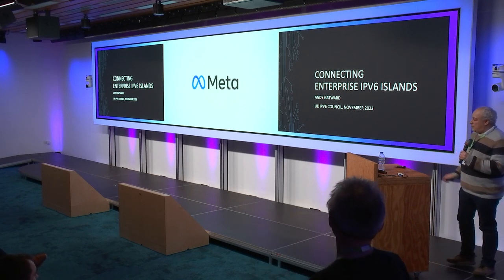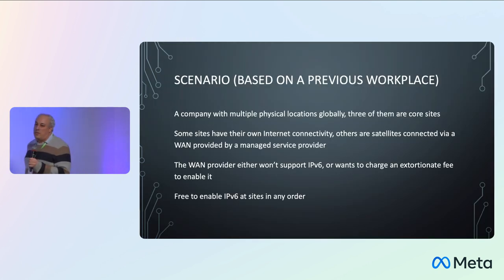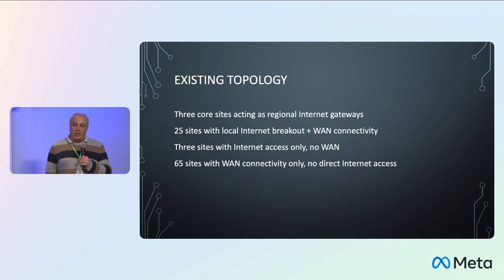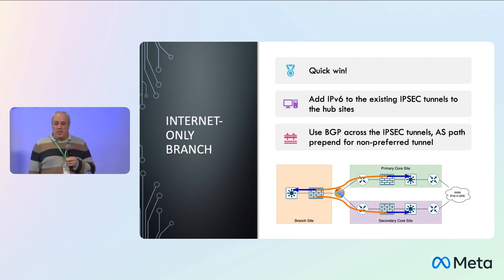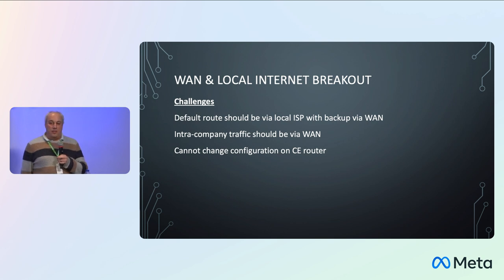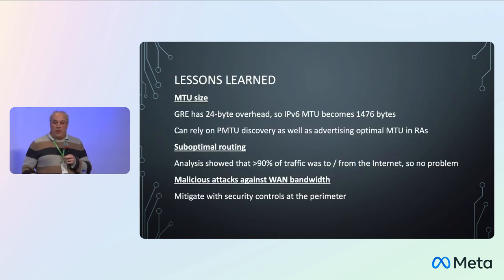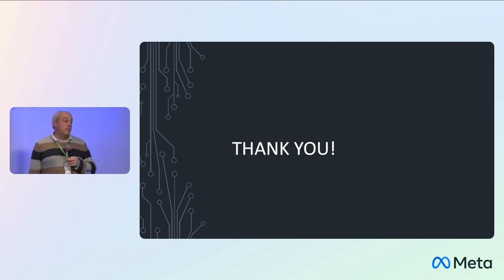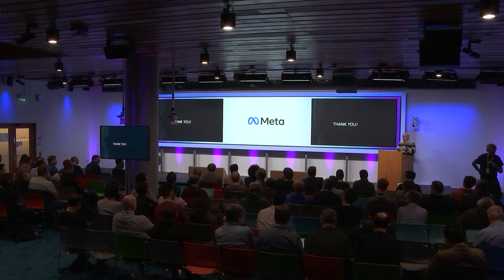Connecting Enterprise IPv6 Islands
Andy Gatward

21 November 2023